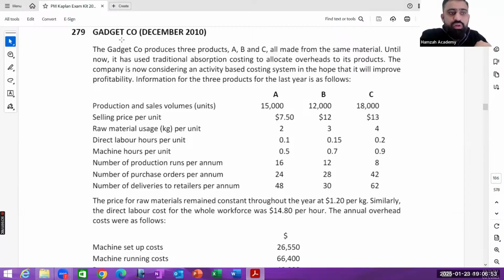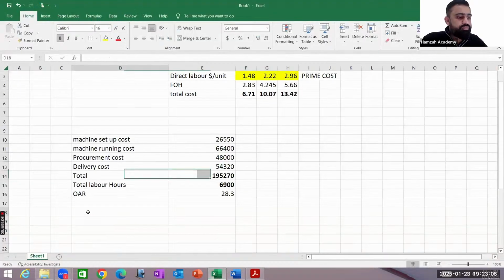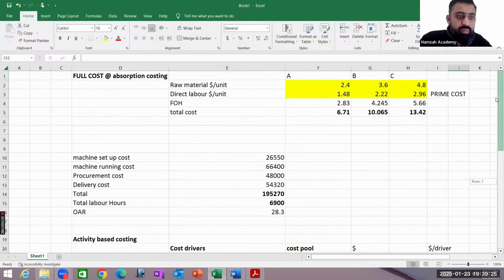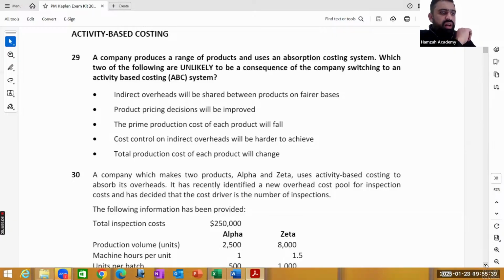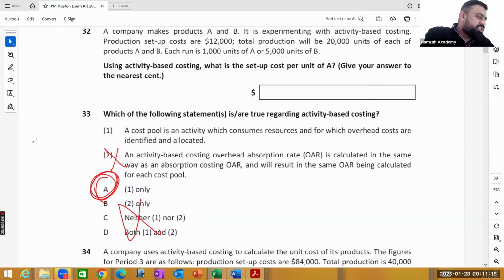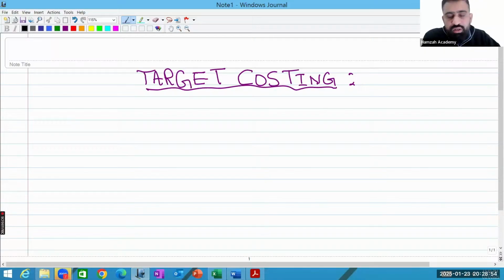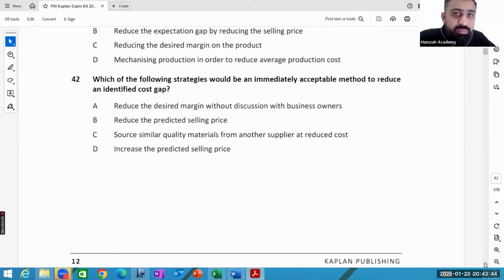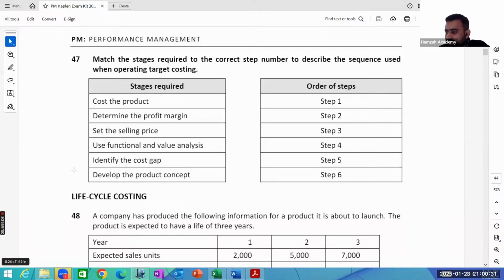ACCA Performance Management/F5 (Batch-B) | GADGET CO | Webinar 2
𝐀𝐂𝐂𝐀 𝐏𝐞𝐫𝐟𝐨𝐫𝐦𝐚𝐧𝐜𝐞 𝐌𝐚𝐧𝐚𝐠𝐞𝐦𝐞𝐧𝐭/𝐅𝟓 (𝐁𝐚𝐭𝐜𝐡-𝐁) 𝐖𝐞𝐛𝐢𝐧𝐚𝐫 𝟐

Tutor : Abubakar Siddique